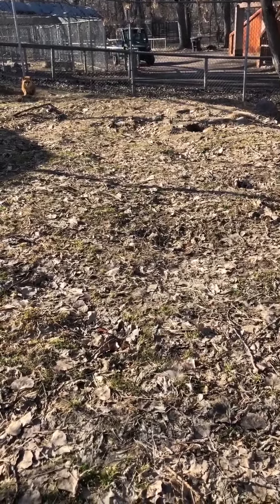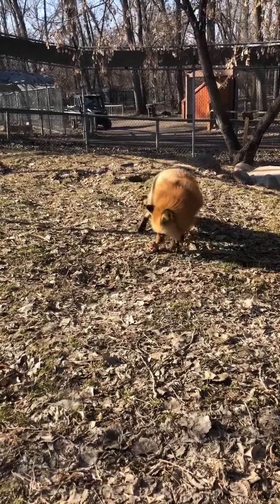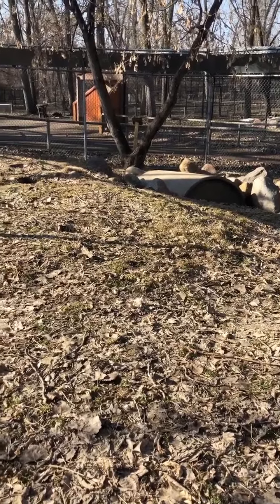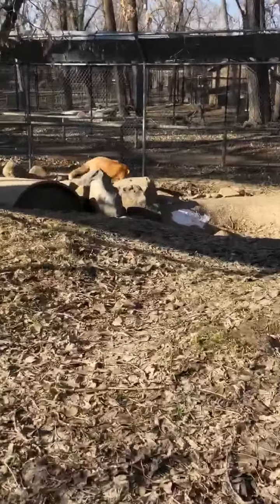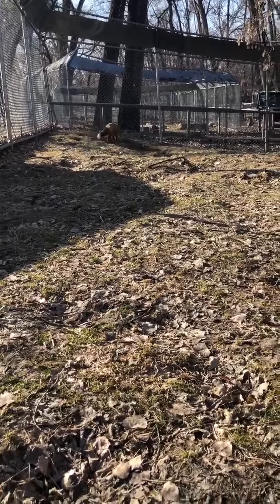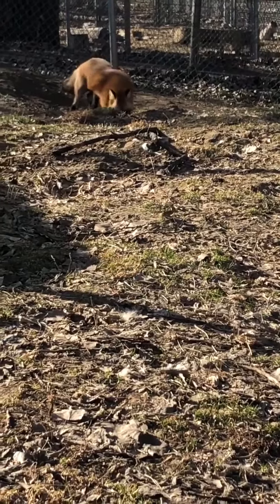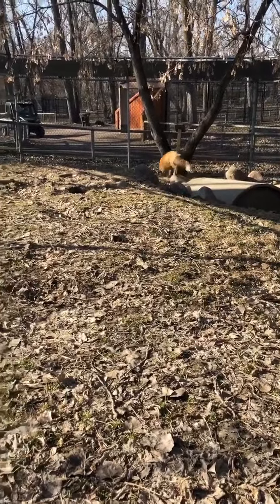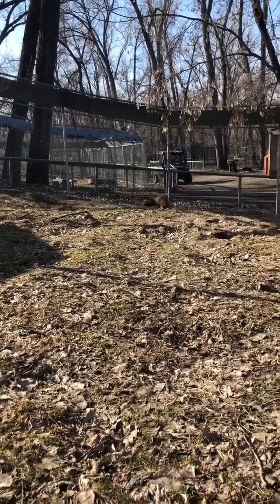Dakota Zoo Creature Feature- Red Fox